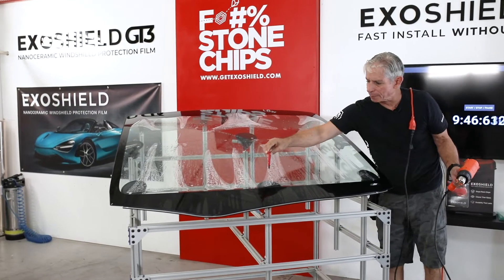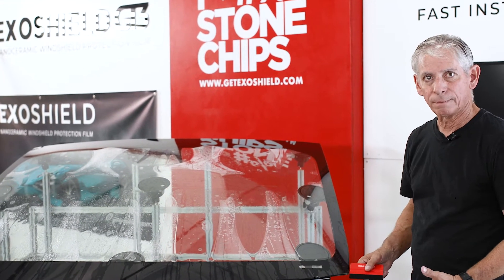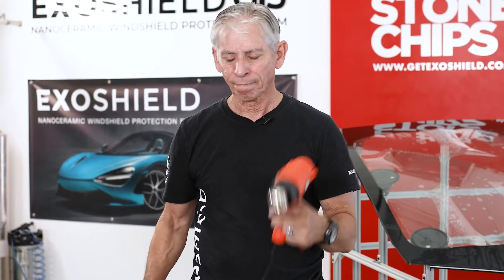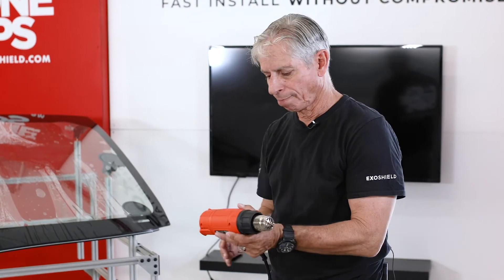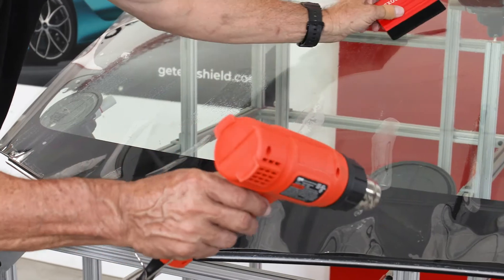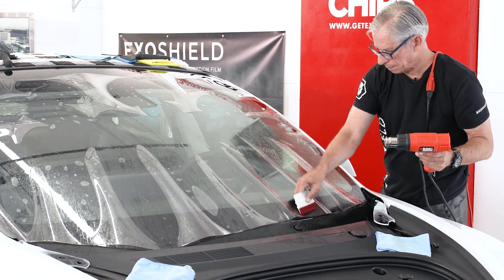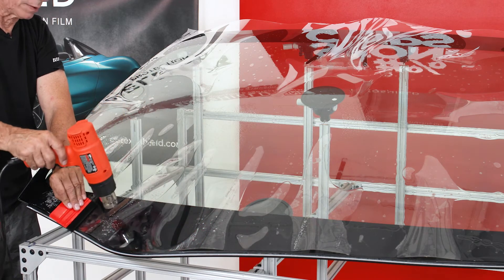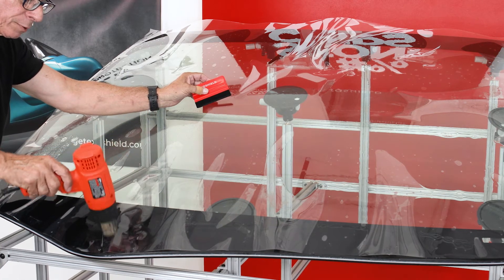How to Mold ExoShield Windshield Protection Film - How to Install Windshield Protection Film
In this video we go through the techniques used to mold ExoShield to the shape of any windshield. If you're new to windshield protection films, make sure you watch the first few videos in our Academy Series to ensure you are setup for success! The full series is linked below ⬇️

Not all windshield protection films are created equally.

At ExoShield our focus is on delivering a quality product that provides a real solution, to a growing problem.

Windshields are consistently becoming more expensive to replace every year!

About ExoShield:
ExoShield is a layered film that combines a flexible, shock absorbing layer with our proprietary nanoceramic coating technology to give you durable protection designed to make your windshield strong enough to withstand rock hits that would normally chip or break the glass.

Developed in 🇨🇦 Made in 🇺🇸